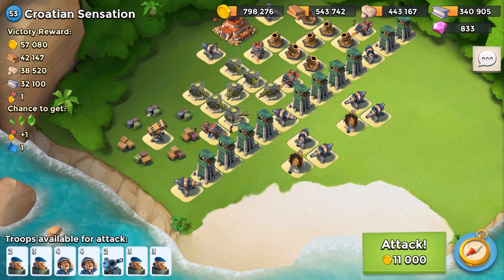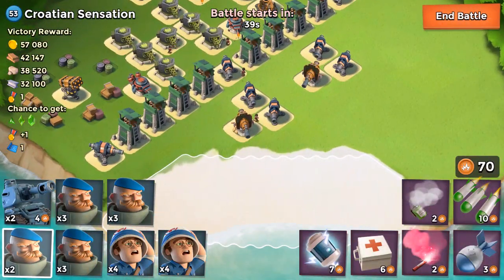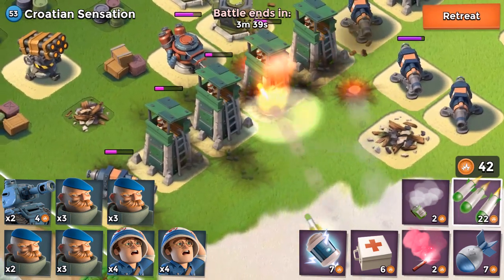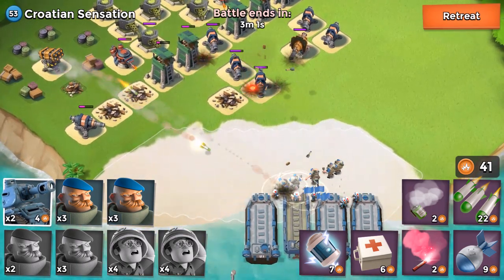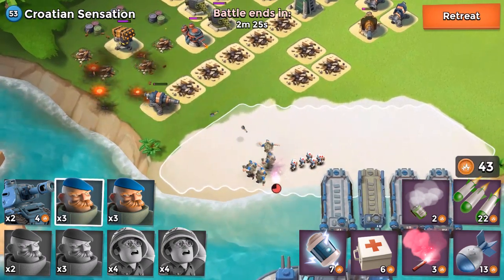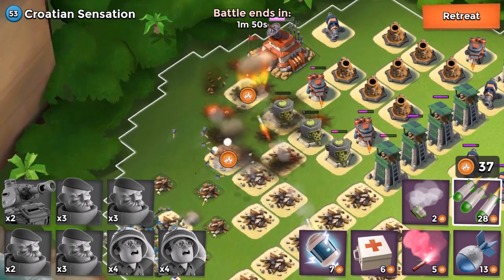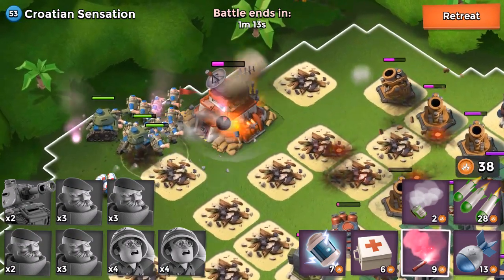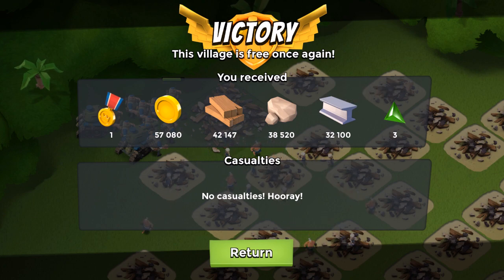Strong's Force Training: Grenadier v. Cannon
Hit them on the flat side with just a few troops and you are usually safe.  Use too many or attack from their corner and you are usually paying for replacement troops at the end of that battle.